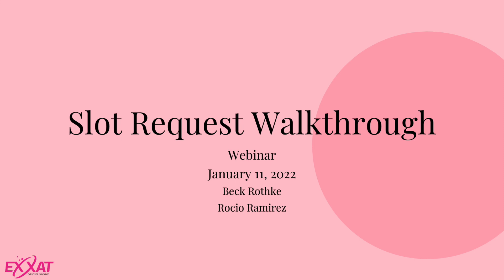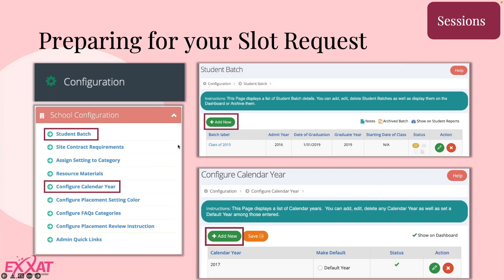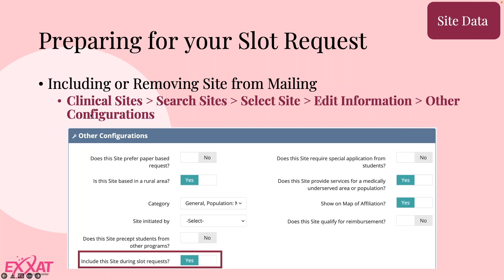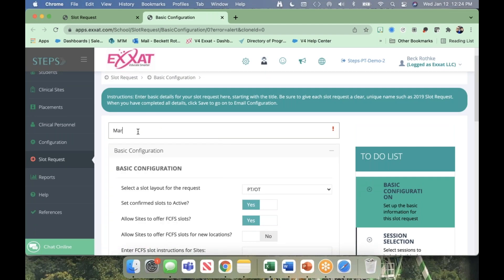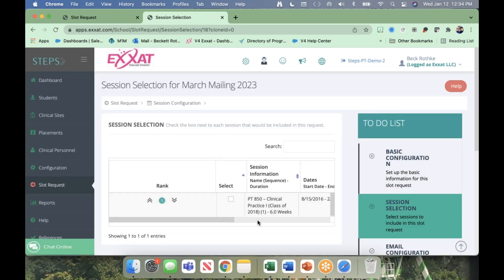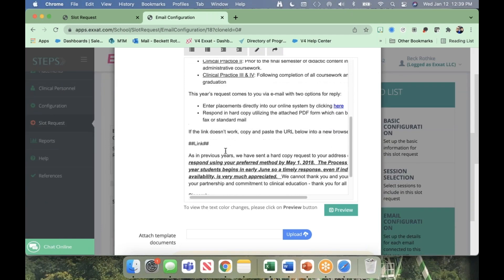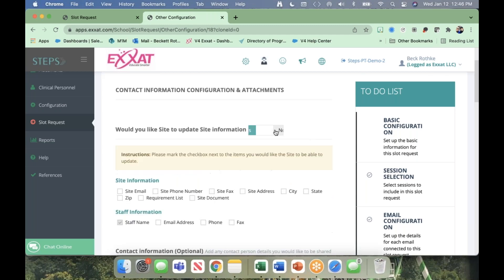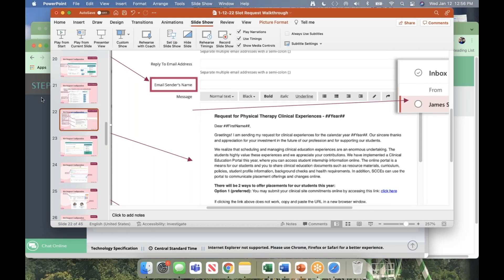V3: Slot Request Walkthrough Webinar PT-PTA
Join us as we walk through creating and configuring your annual slot request. This will be a comprehensive webinar for both beginners and advanced users.

Date of webinar: January 12, 2022